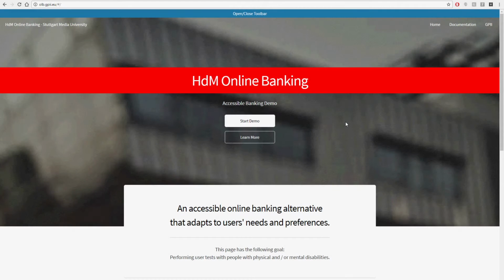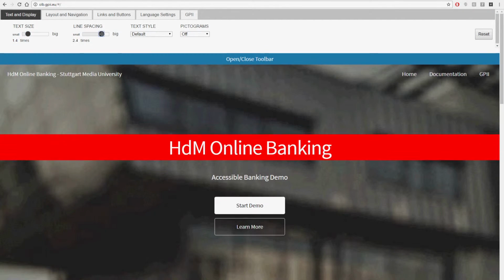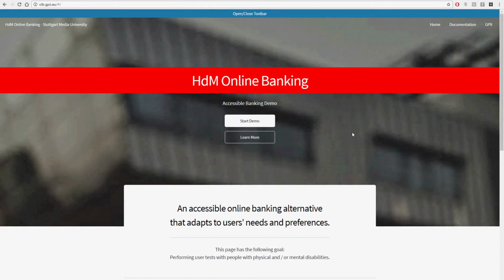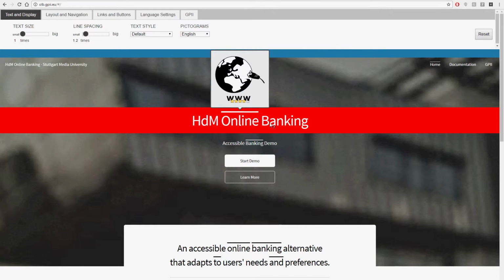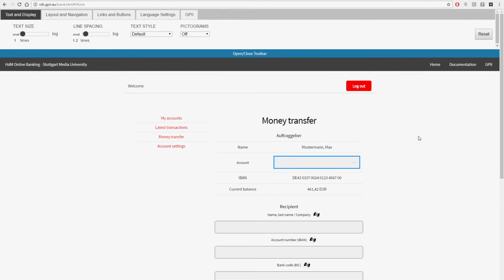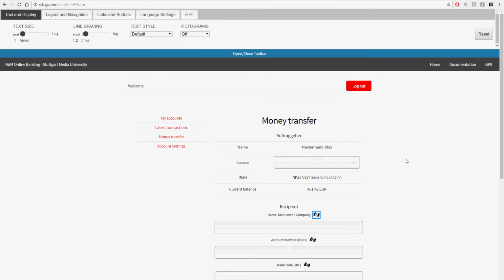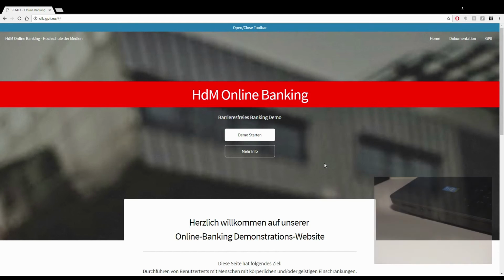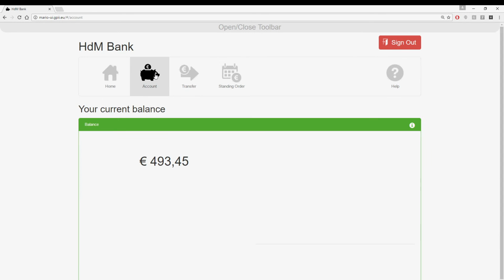HdM Adaptable Online Banking Solution 2016 - Demo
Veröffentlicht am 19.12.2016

Copyright: Hochschule der Medien (Stuttgart Media University), 2016.